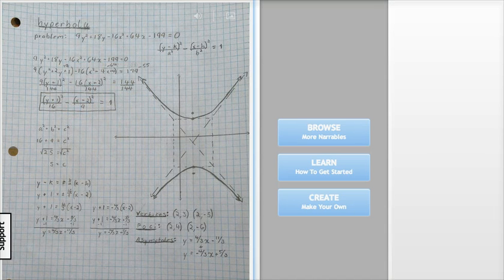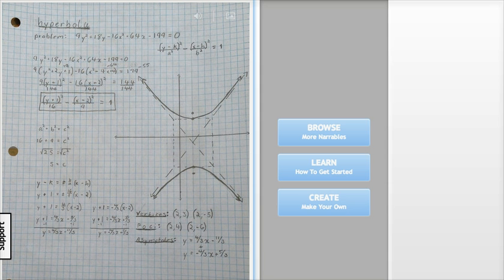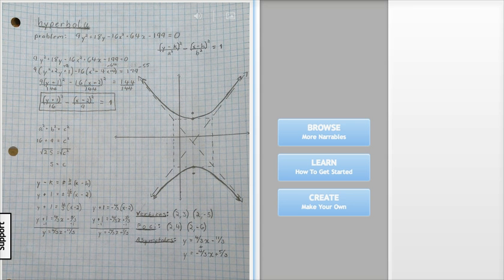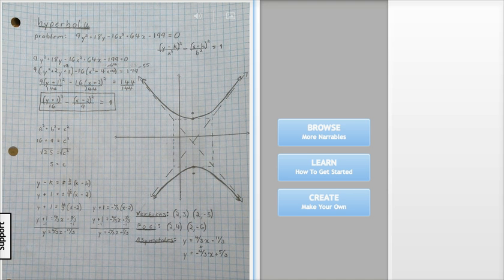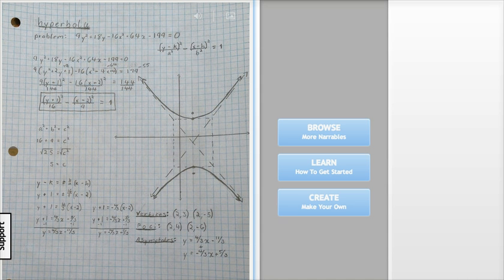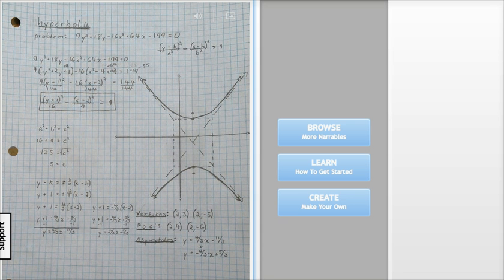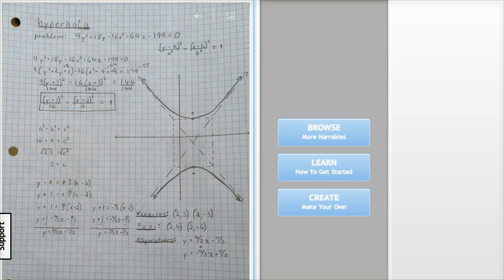Hyperbola Equation and Graph (Narrated Art Example)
Alex Fryer discusses the Hyperbola Equation and Graph as a Narrated Art Example. Recorded and posted initially to Narrable: